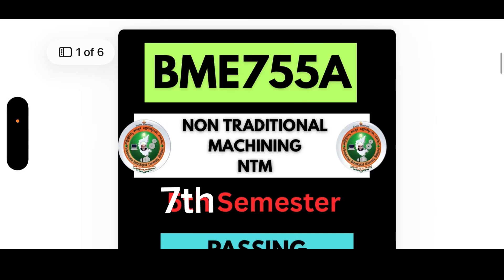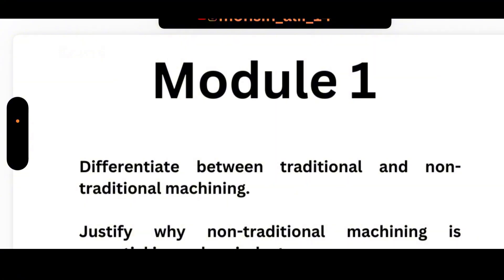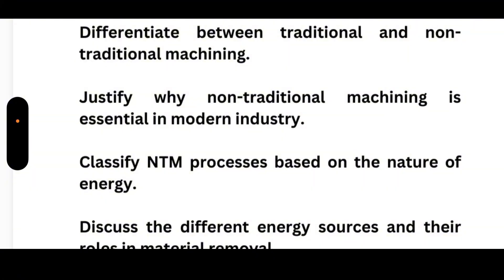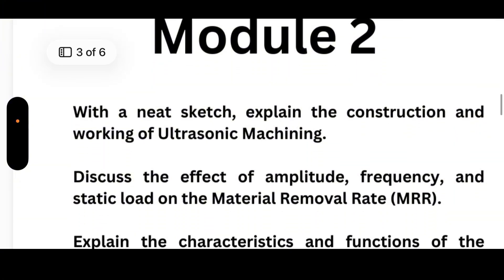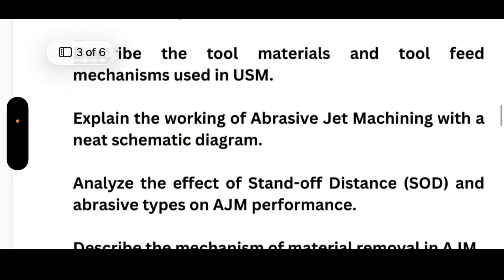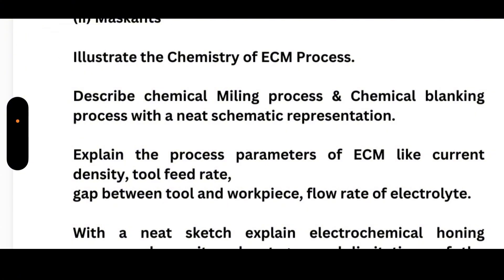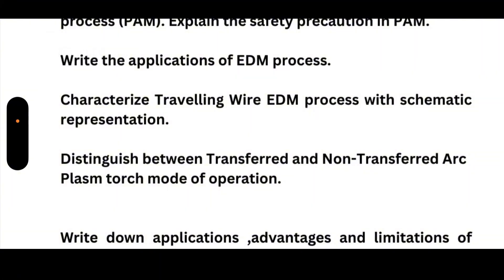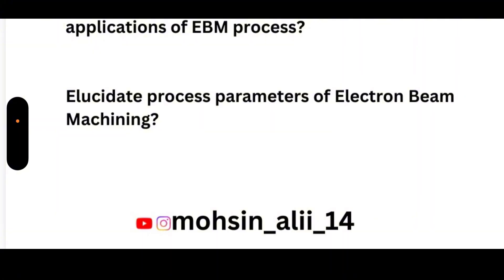NTM Passing Package Vtu | BME755A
NTM Passing Package Vtu | BME755A#vtu#bme755a#ntmvtu

Your Queries,
NTM important questions
NTM passing package vtu
NTM
NTM Vtu
NTM scoring package
NTM vtu important questions
Bme755a
BME755A
Bme755a passing package
Bme755a vtu important questions
Bme755a passing package vtu